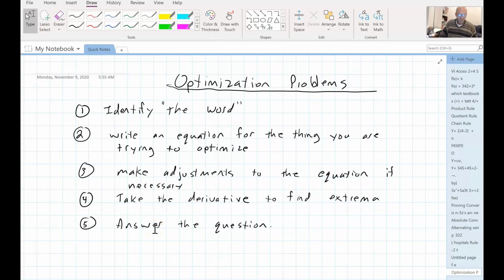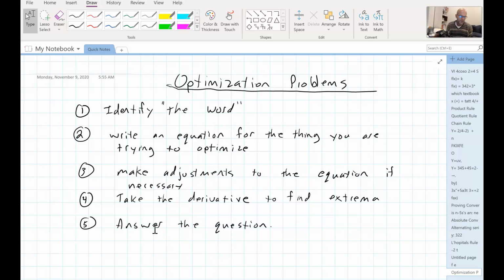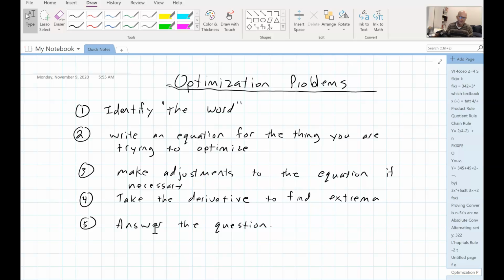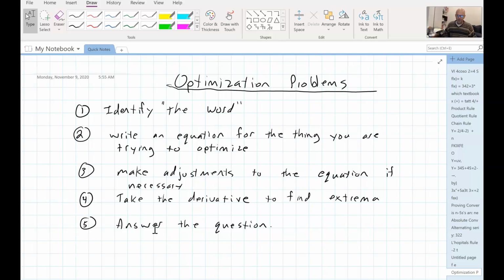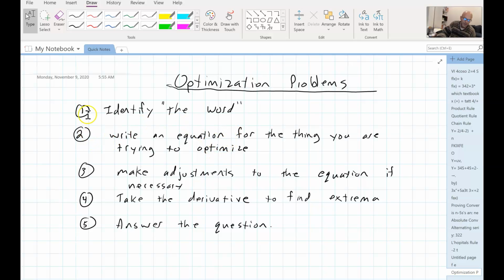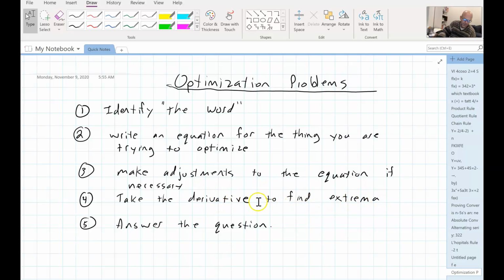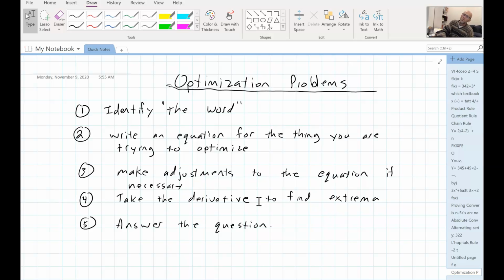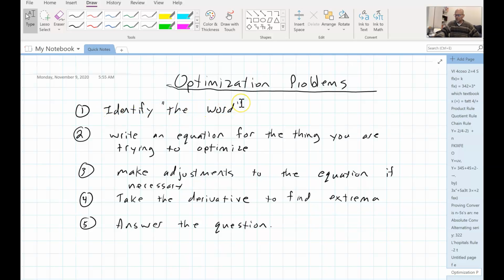intro to optimization problems